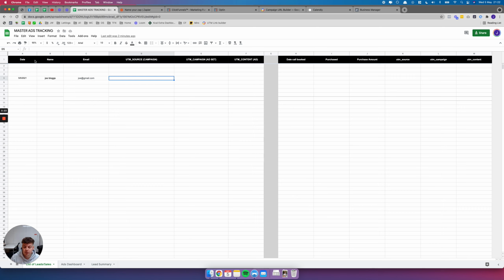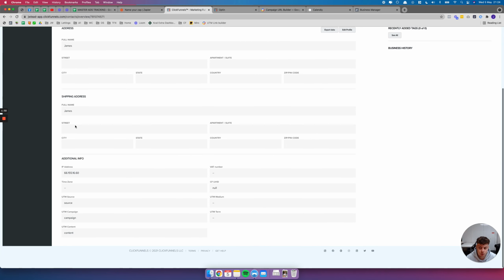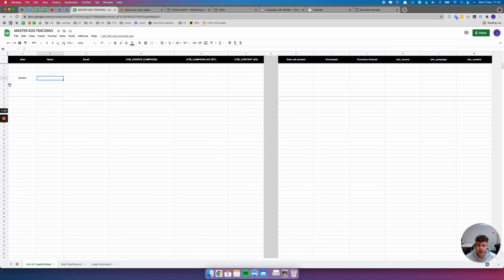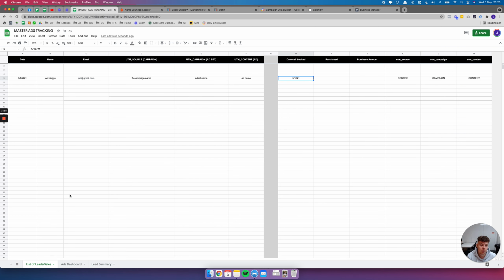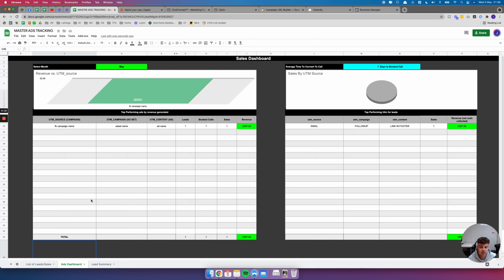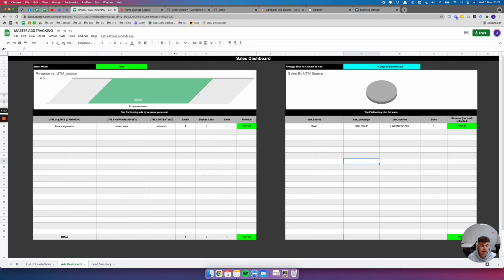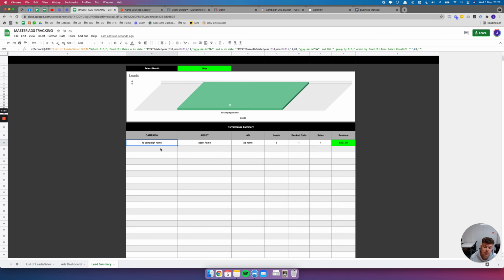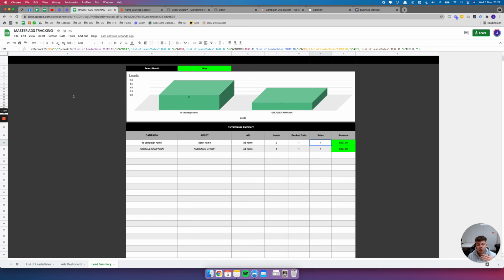ios 14 work around $10/month (100% accurate)